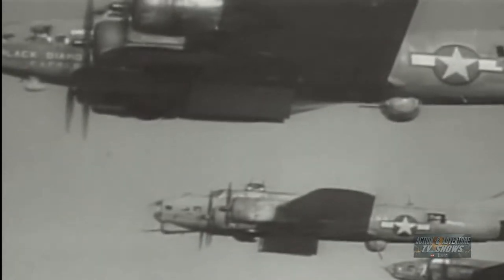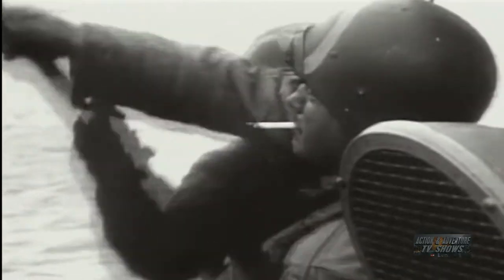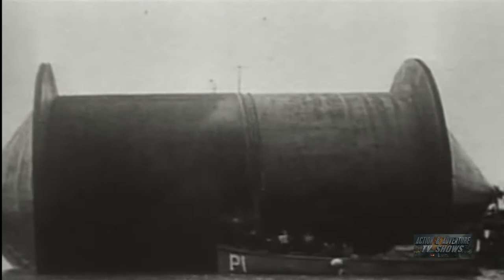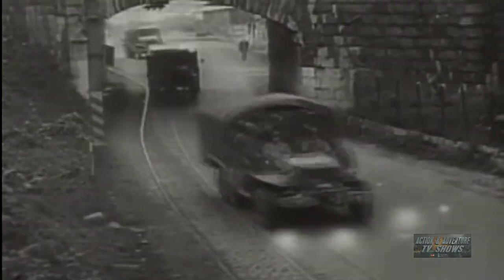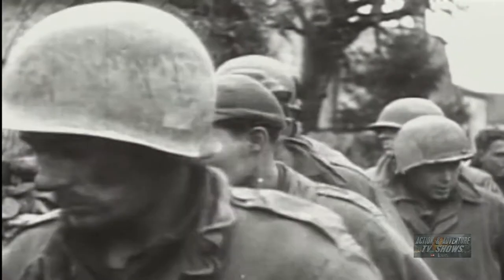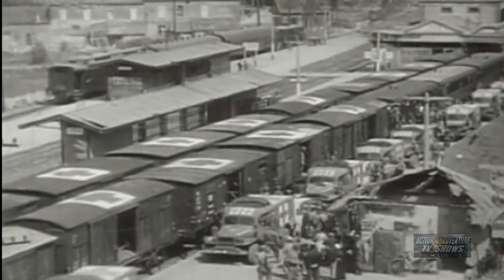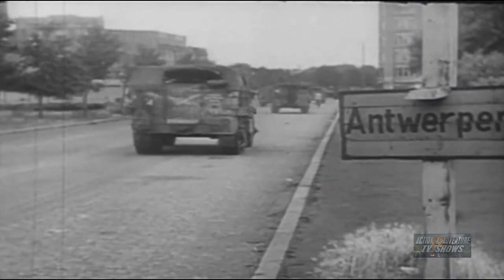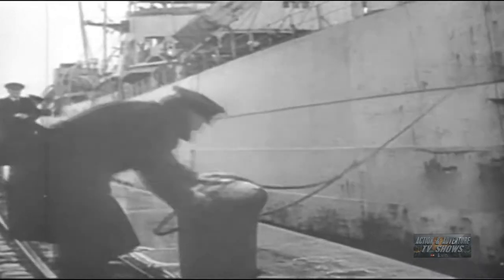War in Europe (1951) | Part 18 | Battle of Supply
Released as a television series of 26 Episodes in 1949 by Time Inc. Become an eyewitness to the greatest conflict of the 20th century! Offering a vivid depiction of America's World War II campaign in Europe, the series employs war footage taken from the U.S. Army, Navy and Coast Guard, the British War Office, the National Film Board of Canada and captured Nazi materials. The program highlights strategic sessions with Allied and Axis power leaders and generals. Narrated by Westbrook Van Voorhis and Hugh James.